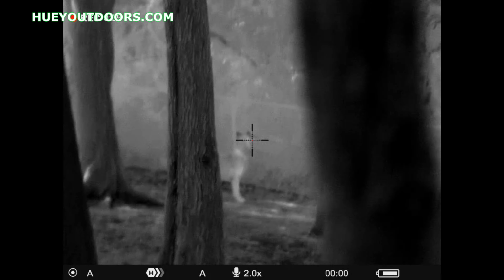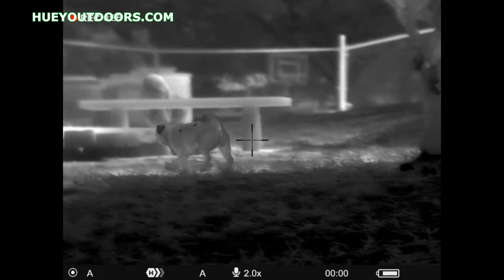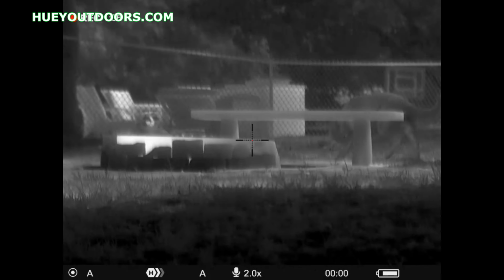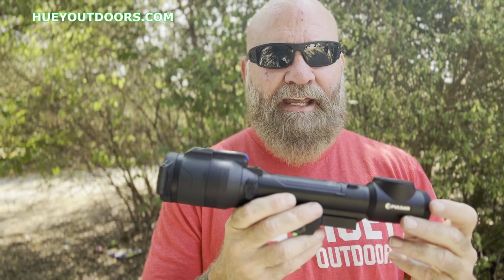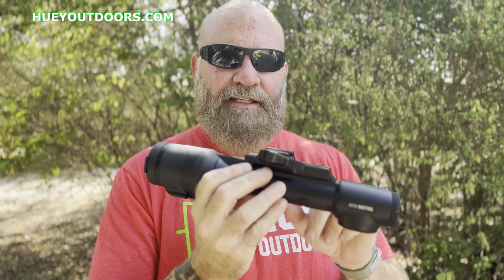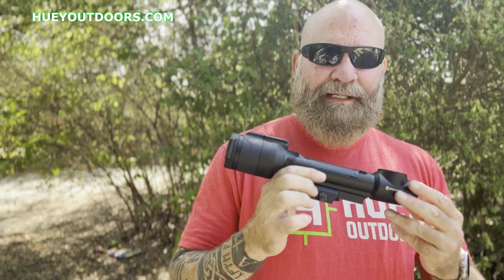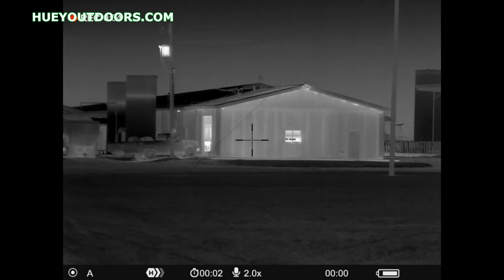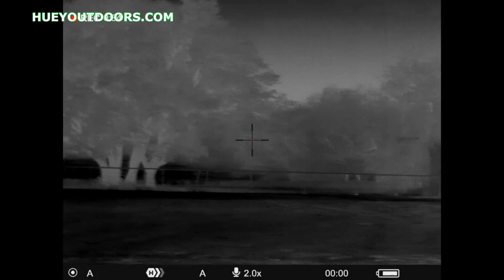PULSAR TALION XG35